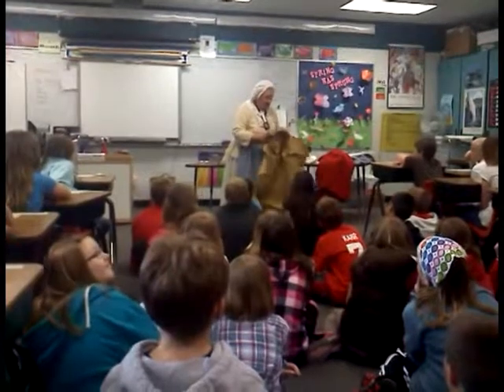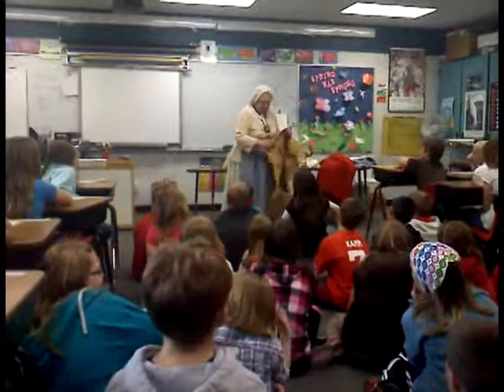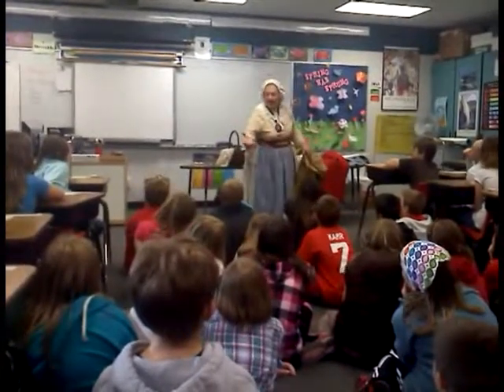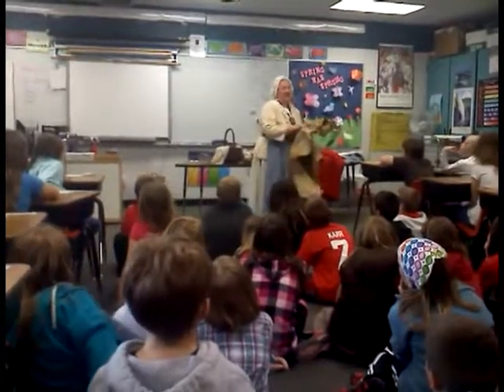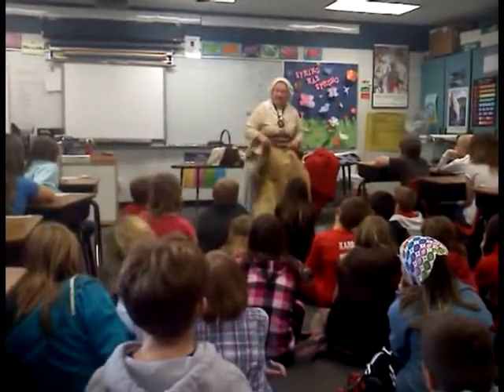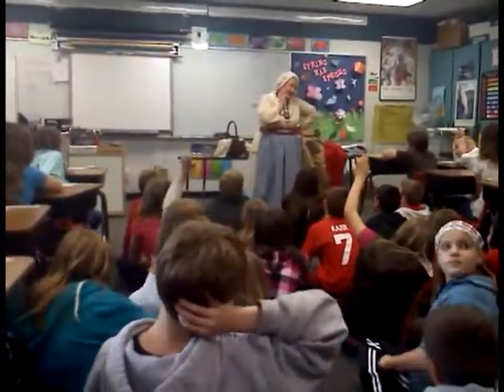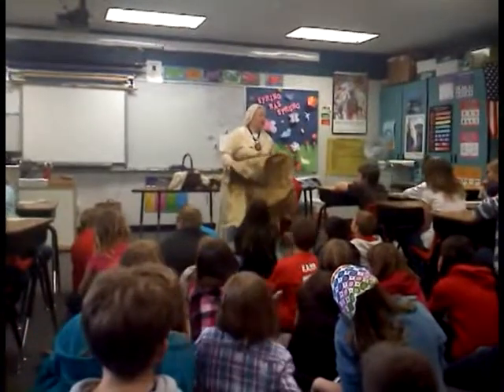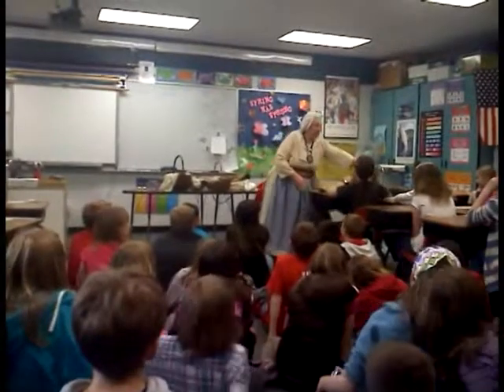susan mcdill.mpg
Susan takes fourth graders back to the time of the fur trade in Wisconsin. Here she shows the class at McDill Elementary a tanned deer hide and talks about period buttons